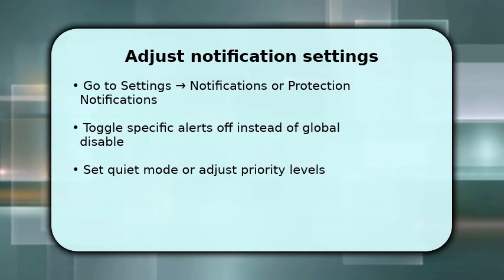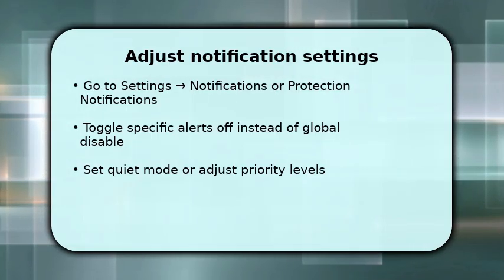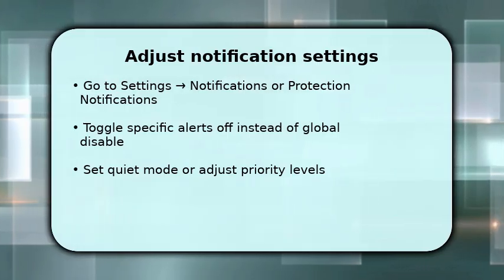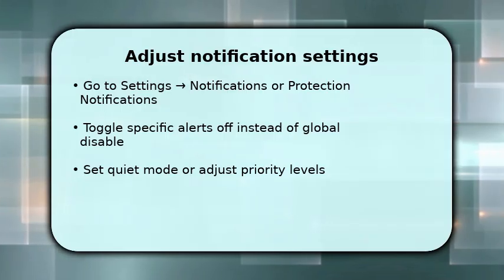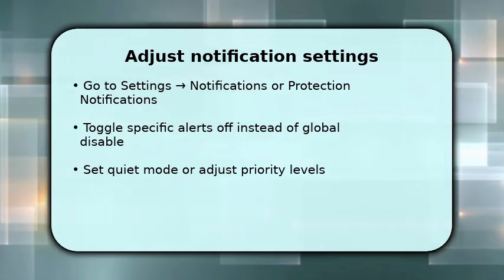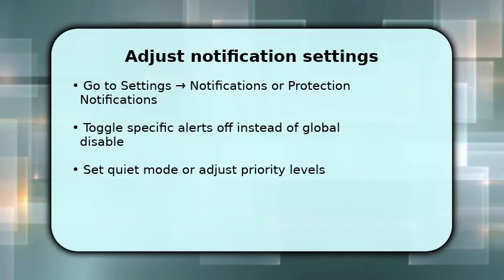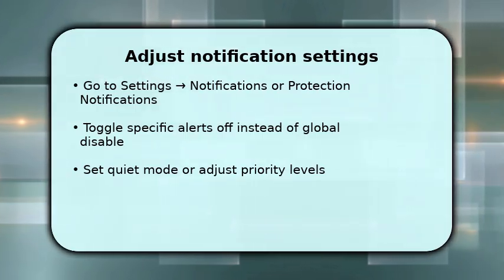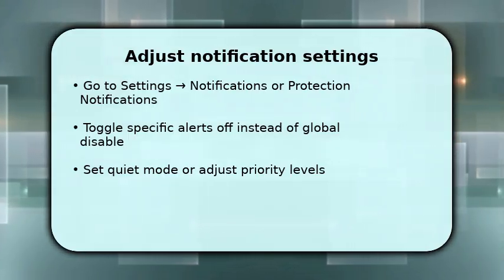How to Stop Kaspersky Notifications - Step by Step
Discover the effective methods to disable Kaspersky Internet Security notifications on your device. This step-by extricate guide provides clear instructions tailored for both Windows and macOS users, ensuring a hassle-free experience without compromising security.

stop kaspersky notifications, disable kaspersky alerts, kaspersky internet security settings, turn off Kaspersky popups on PC/Mac, how to remove Kaspersky adware, Kaspersky blocking software removal guide